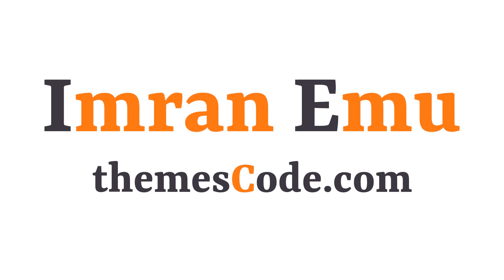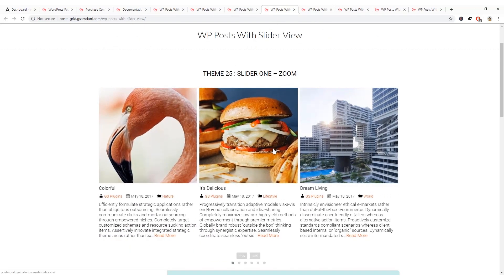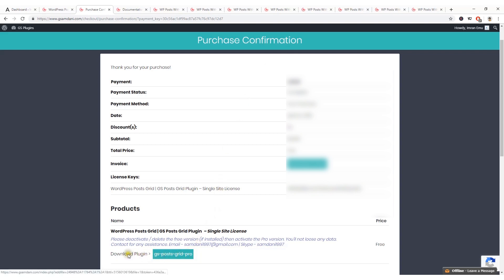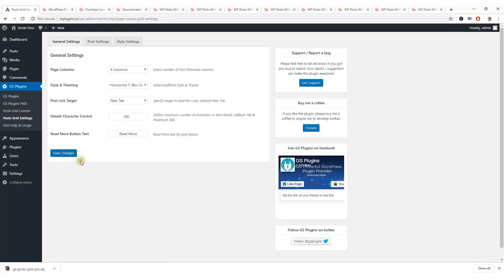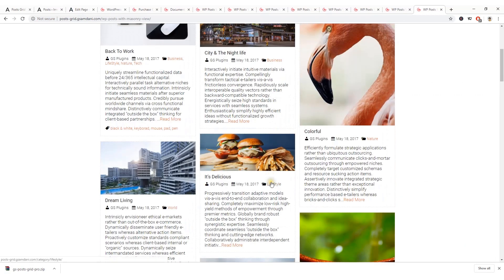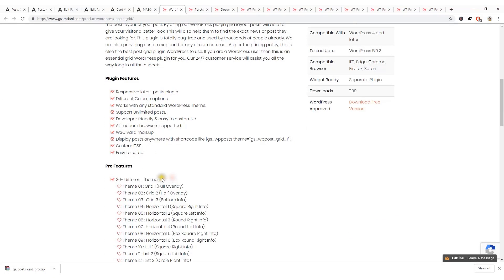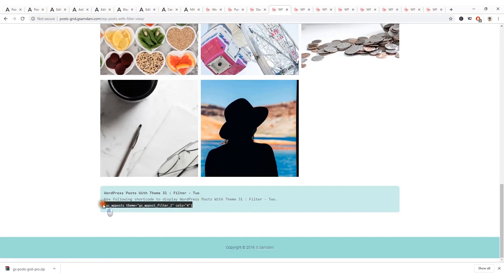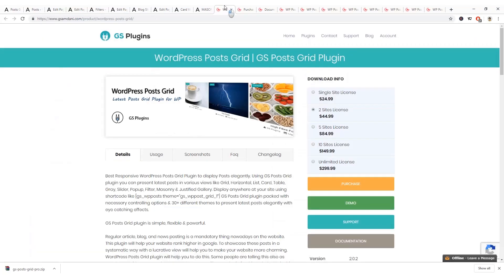WordPress Post Grid Plugin To Display Your WordPress Posts & Pages in a Grid Layout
GS POST Grid plugin will let you display your blog post beautifully with 30 Plus theme. You can give your blog post the best view to the readers.